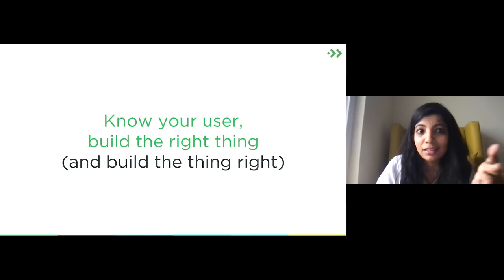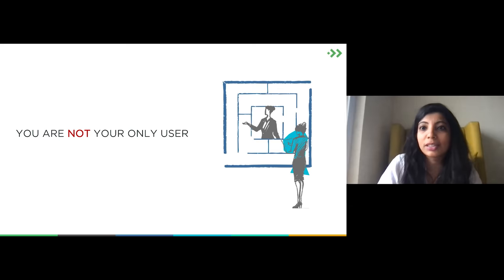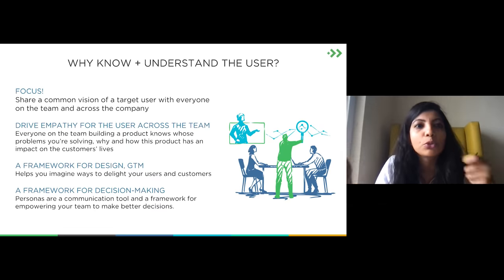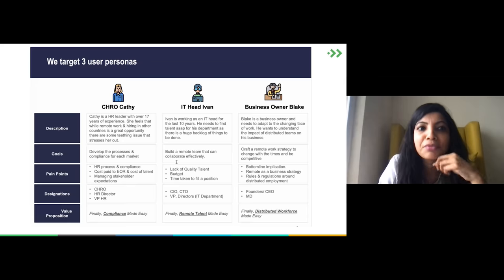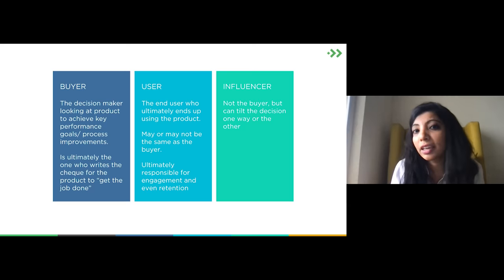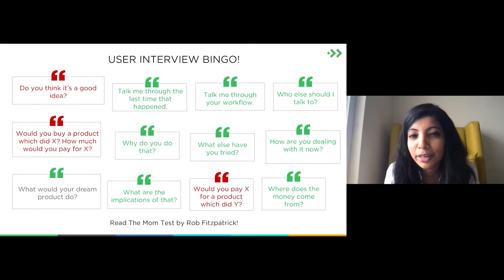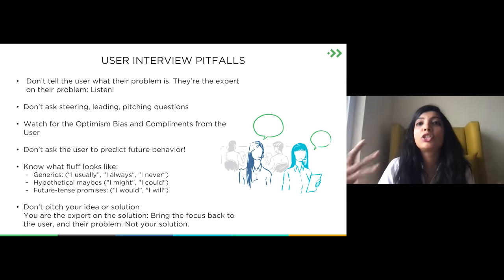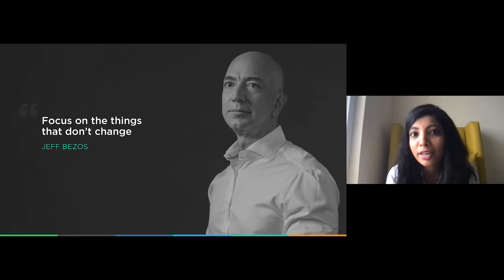Understanding Users and Jobs | Know Your User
Great products, and enduring companies, are rooted in consumer insight.  As you think about your product, ask yourself: “Who is the user? What do they care about? What is the problem that they're trying to solve and how can my product help?”

To help aspiring founders across the region who are just starting out, or who are thinking of starting up, we have distilled some of the key learnings from Surge in this Founder Starter Pack. Click on the following link to download the pack